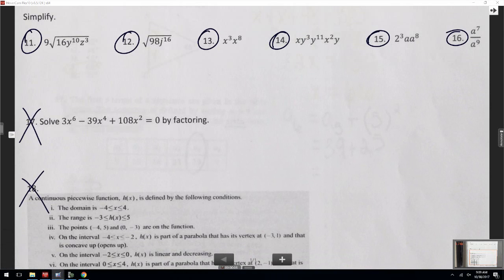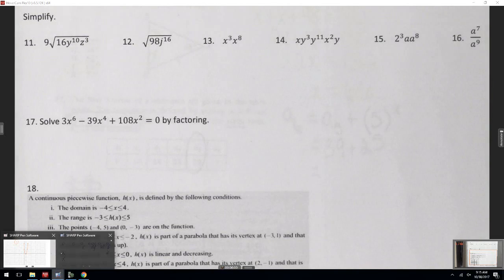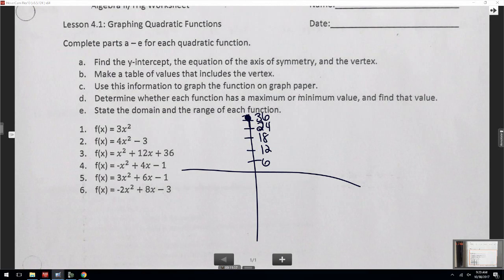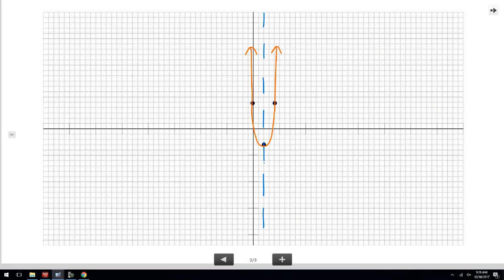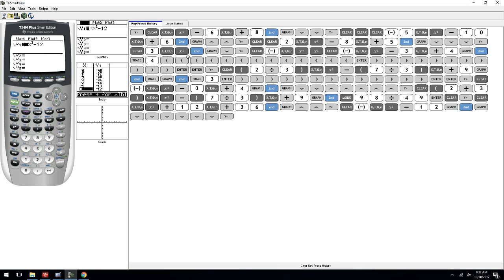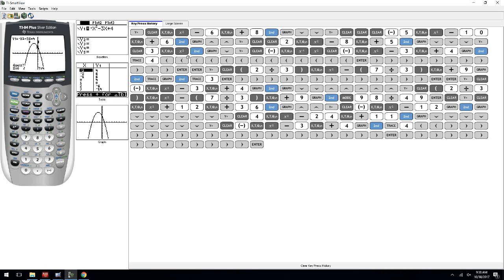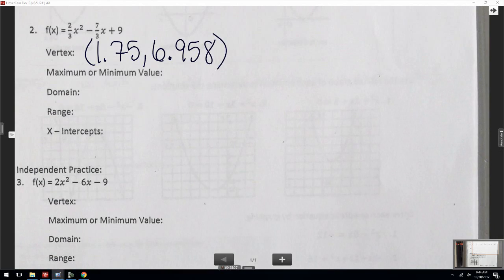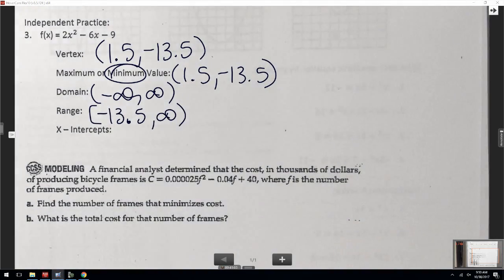10/30 2nd Period Lesson